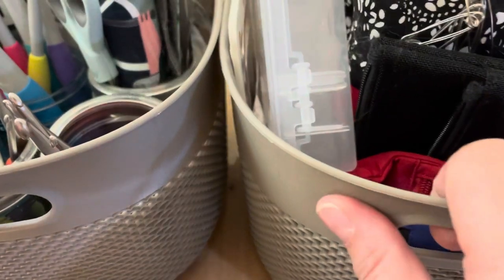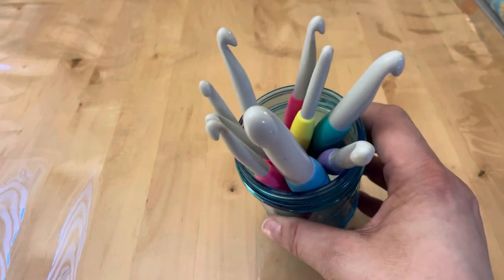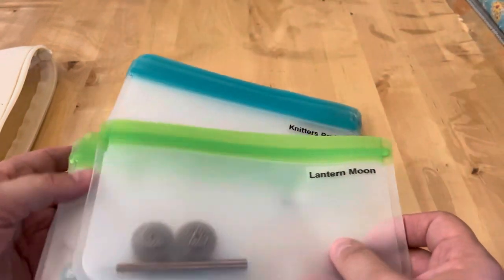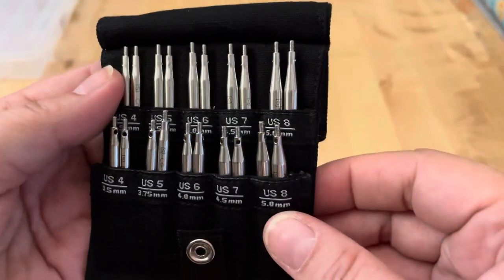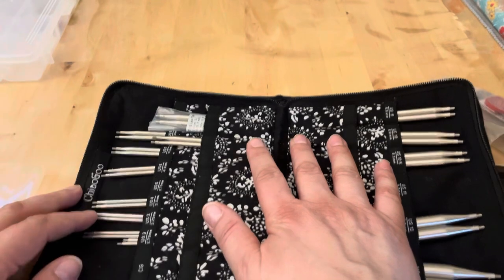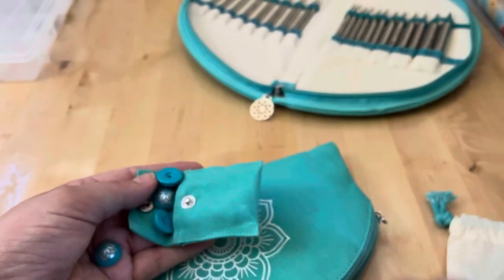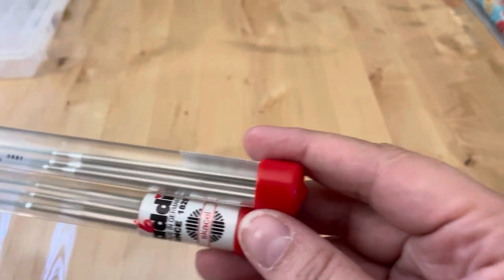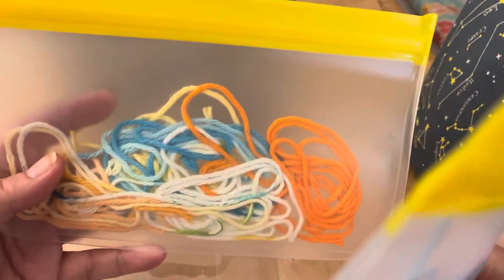All my crochet & knitting tools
In this video, we’re taking a look at all my tools for knitting and crochet. I’ll be showing my favorite brands and my storage setting. ￼